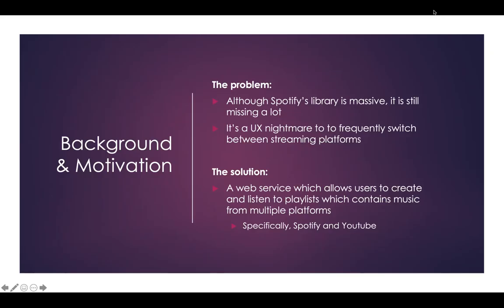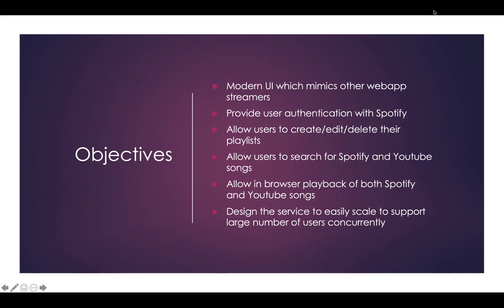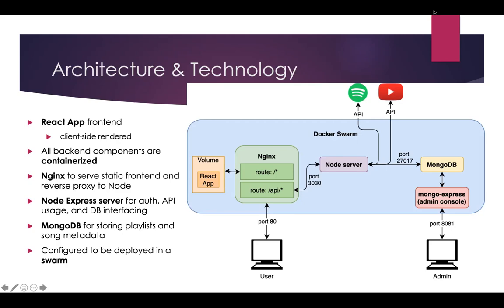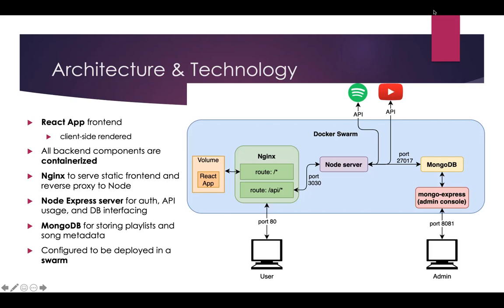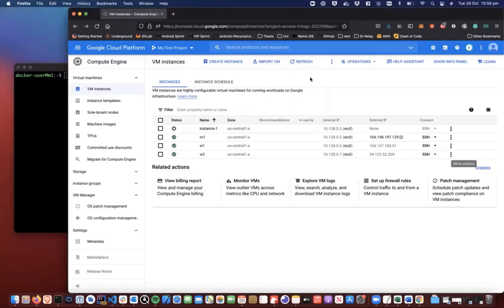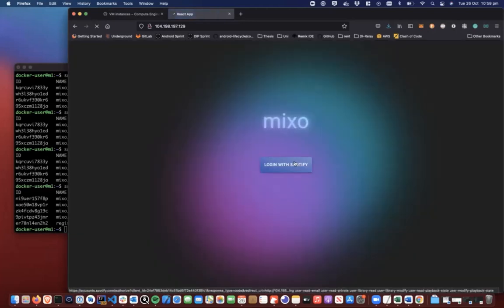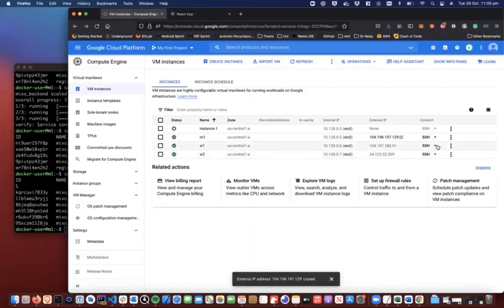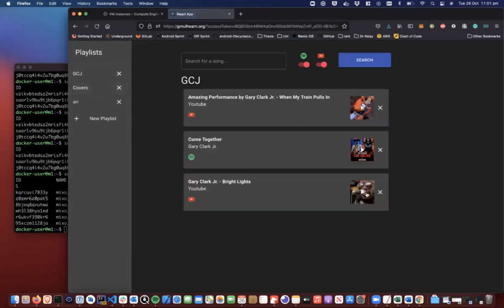MIXO - Multi-Platform Music Streamer (INFS3208 Project)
Project created for INFS3208 Sem2 2021 University of Queensland.
Allows users to create and listen to playlists which contain both Youtube AND Spotify songs.

will not work unless you are registered with my Spotify API... (Spotify API is only in demo mode)
--- I plan to take down the public site soon due to server costs